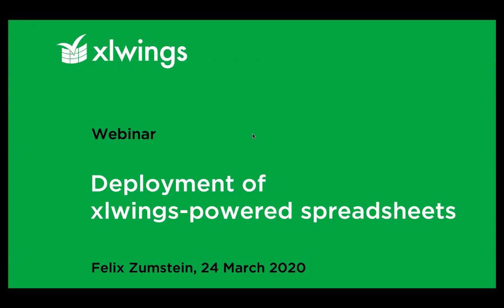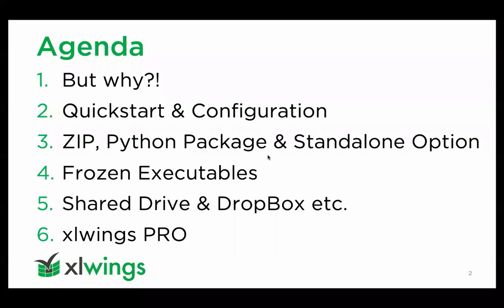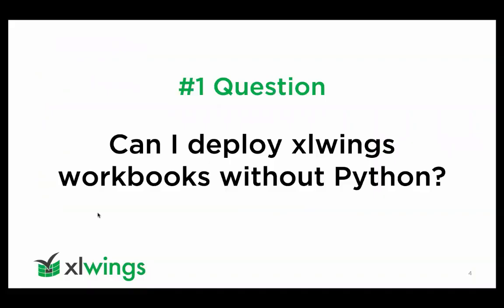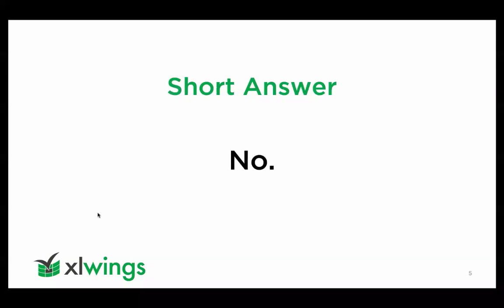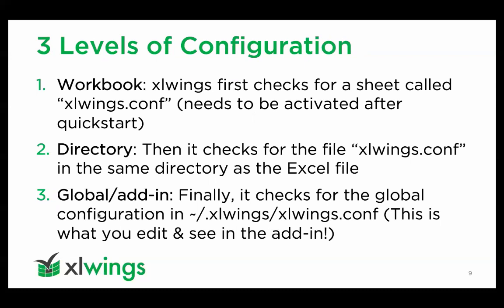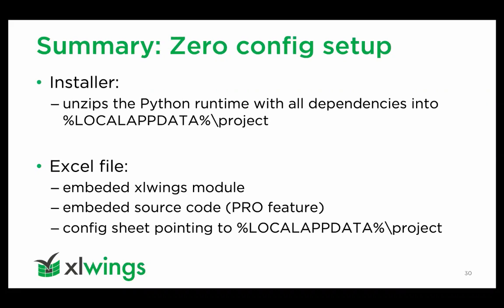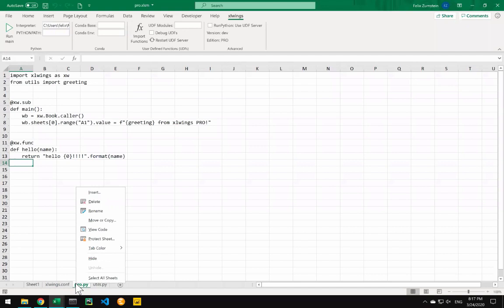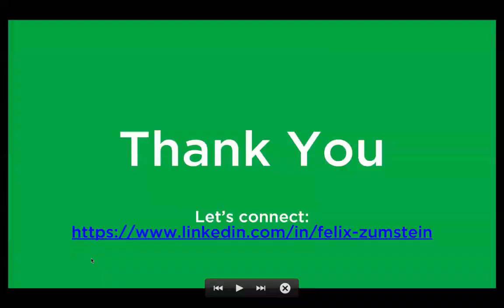Deployment of xlwings-powered spreadsheets (webinar)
1. But why?!
2. Quickstart & Configuration
3. ZIP, Python Package & Standalone Option
4. Frozen Executables
5. Shared Drive & DropBox etc.
6. xlwings PRO